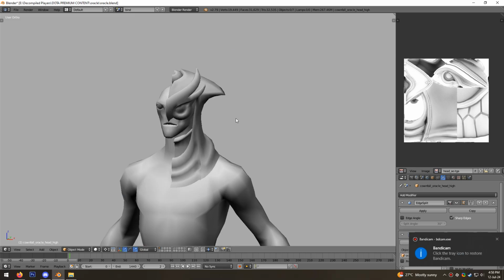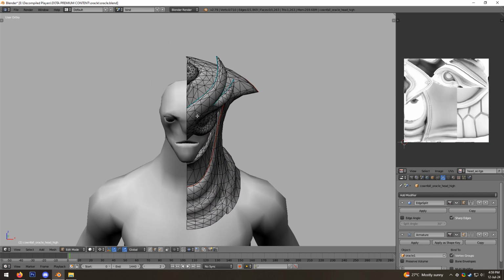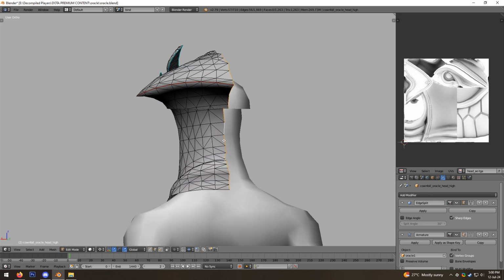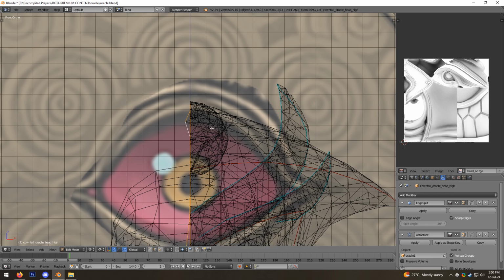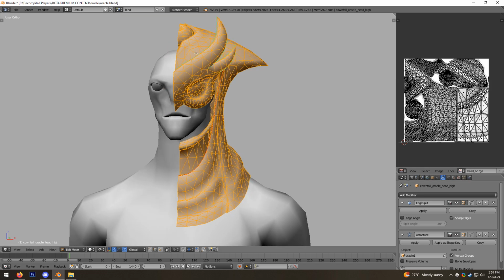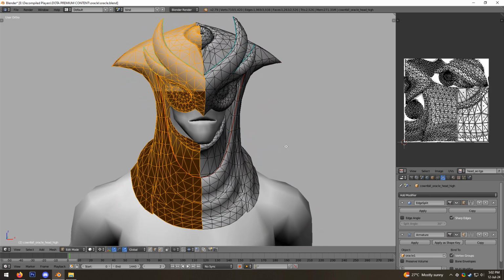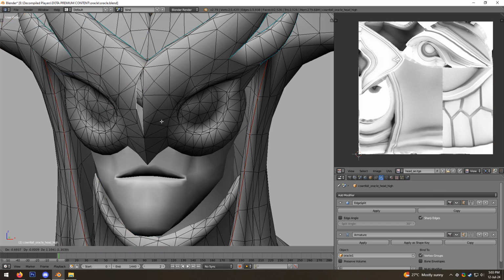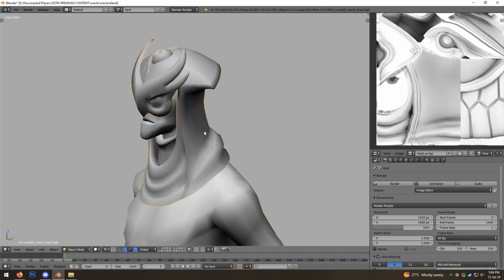Properly mirroring geometry for baking/rigging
This is a quick demonstration of the simplest procedure to "properly" mirror geometry for the purposes of baking and rigging. While this is done in blender 2.79 these practices can be applied to just about any modelling program.